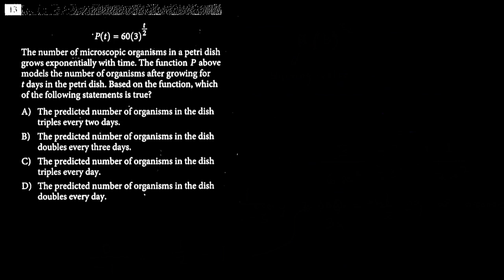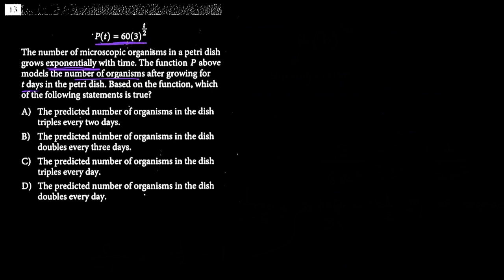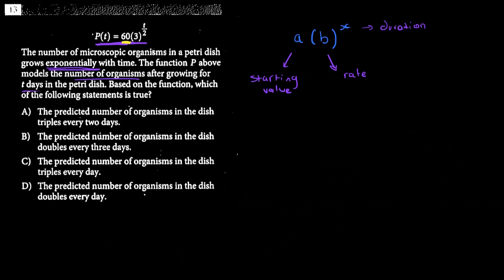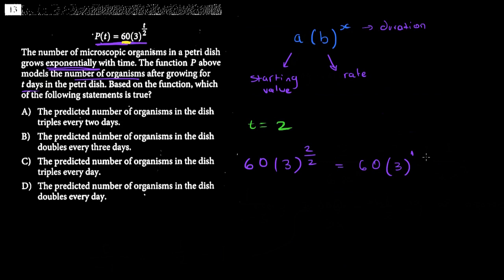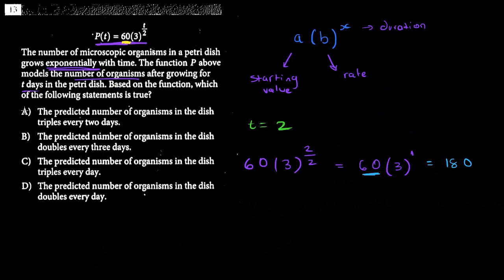Question 13 | SAT March 2018 US | Math No Calculator